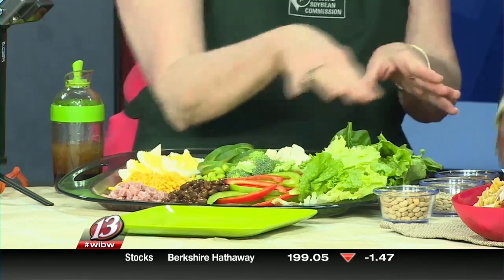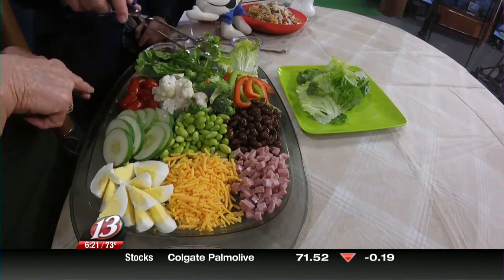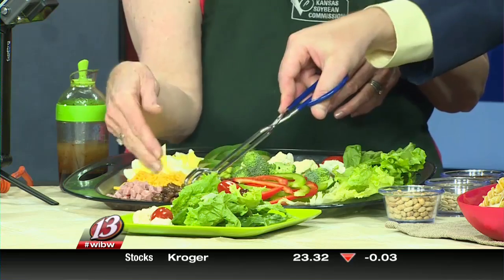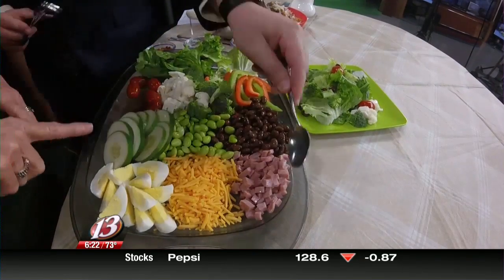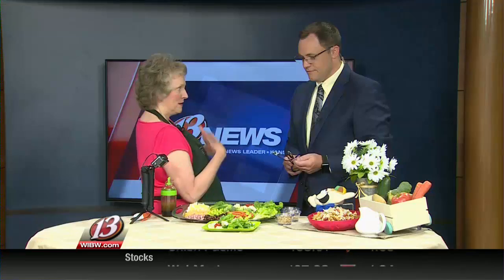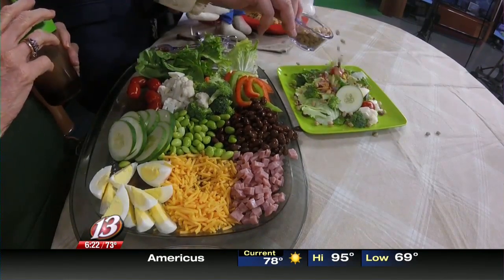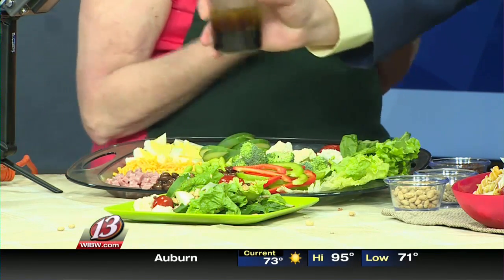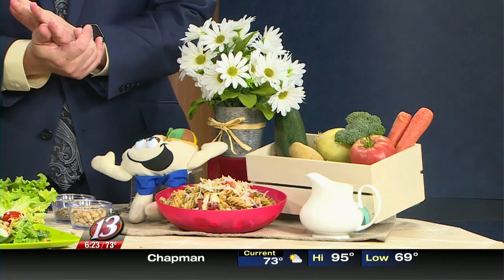190812wibw kids super salad bar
Charlene Patton demonstrates the Kids Super Salad Bar soyfoods recipe